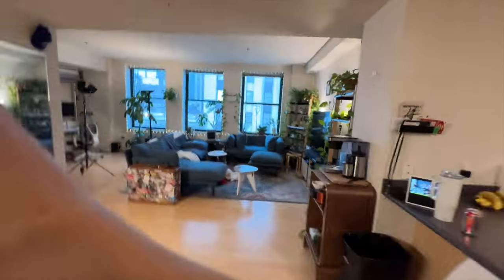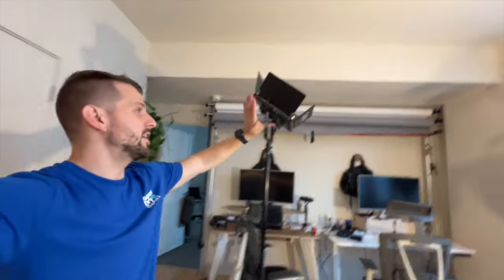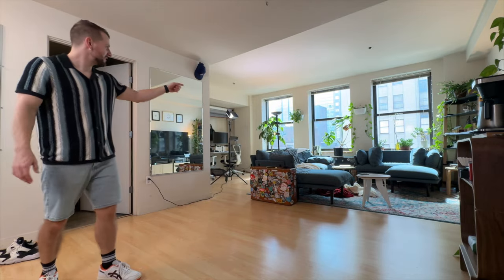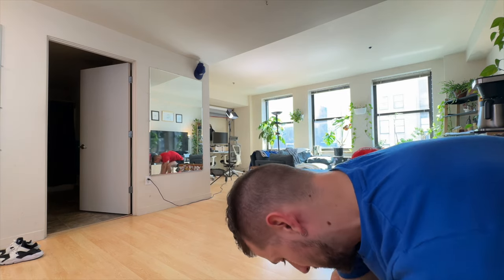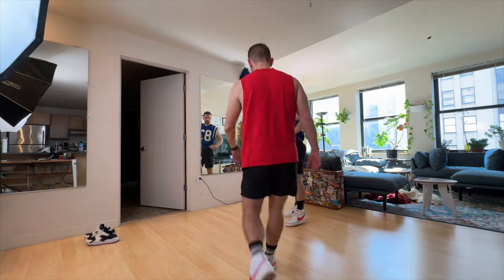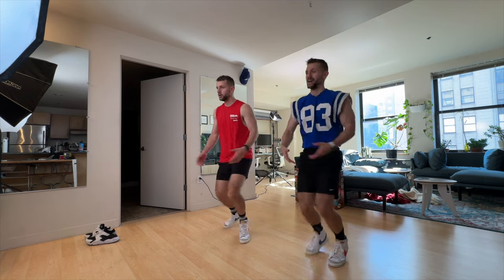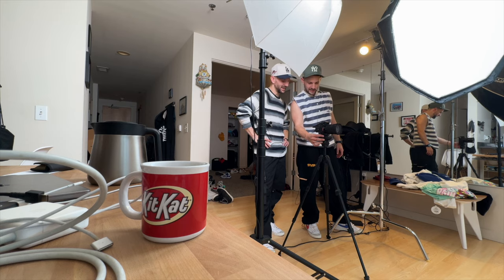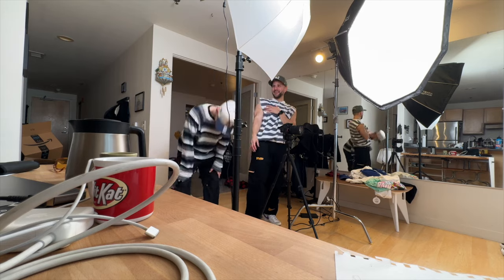Behind the Scenes of 10 New Dances for YouTube Shorts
1.  Barbaras Rhabarberbar PART 2 - Dance Credits: Mild.on.the.run
2. Bongos House Dance! - Dance Credits: Frankwa Marna
4. Triple Charm - Lost This - Dance Credits: @triplecharm
5. Tell Your Girlfriend - Lay Bankz Dance Credits: @laurieluna13
6. ZICO (지코) 'SPOT! (feat. JENNIE)' Dance Challenge
7.  Chris Brown - Loyal Dance Credit: Cadel_06 (?)
8. Eminem - Without Me x Snoop Dog Dance Credit: SenneJackson
9. Daya - Hide Away - Dance Credits: FREESTYLE!
10. Barbaras Rhabarberbar PART 2 - Dance Credits: Mild.on.the.run